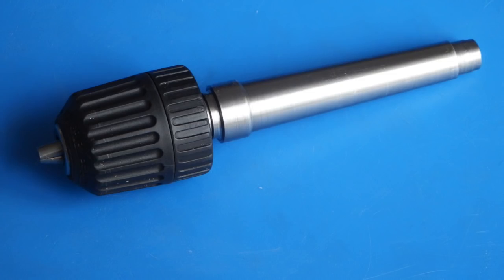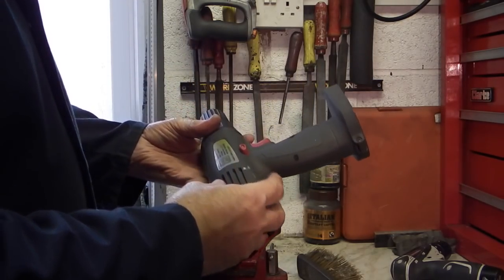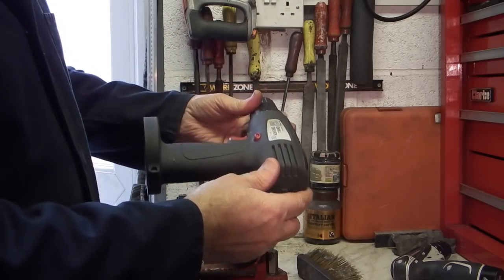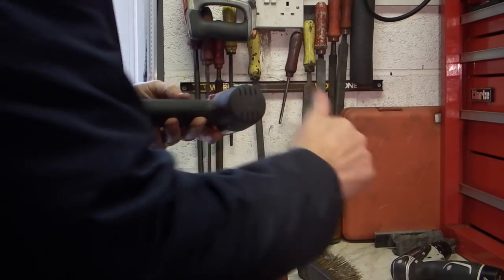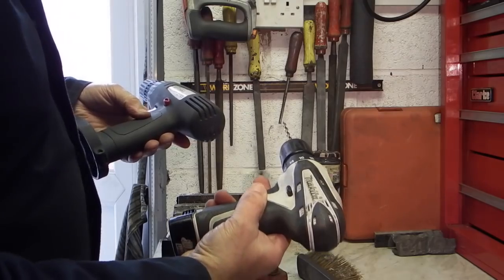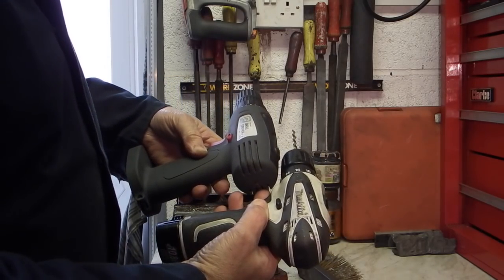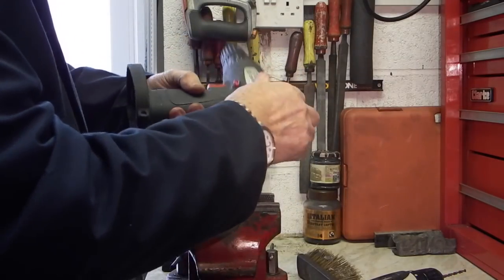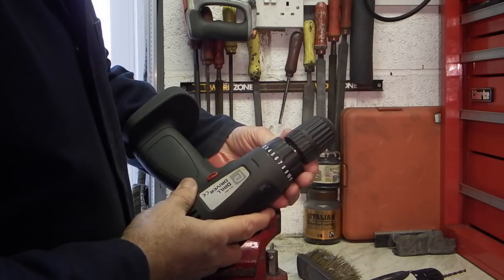Morse taper adapter for chuck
Morse taper adapter for an electric dill chuck
Removing the chuck from the drill
Turning between centres.